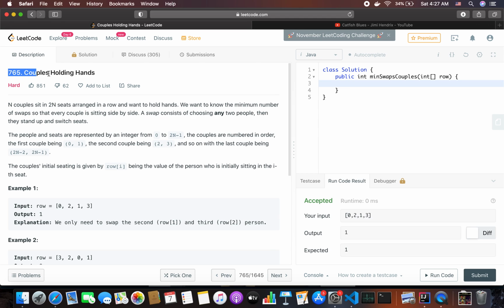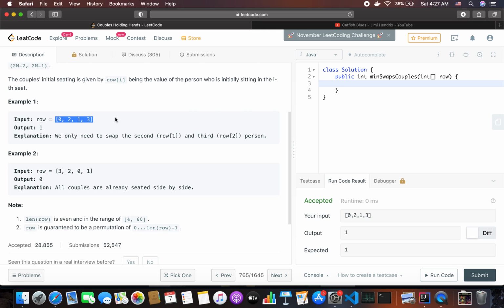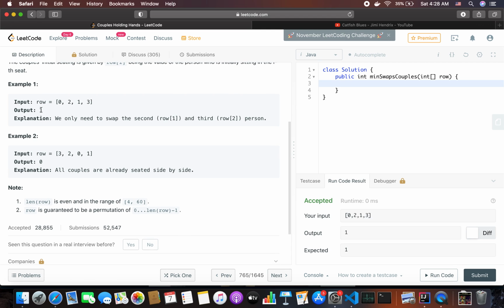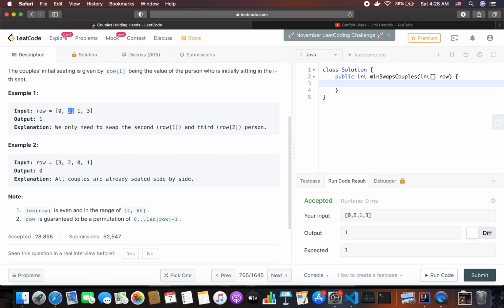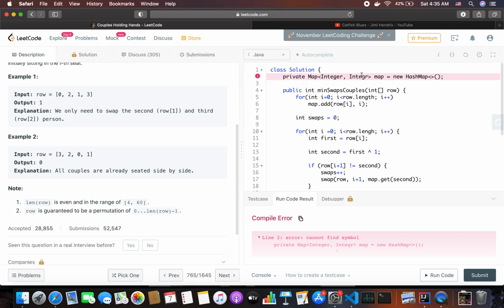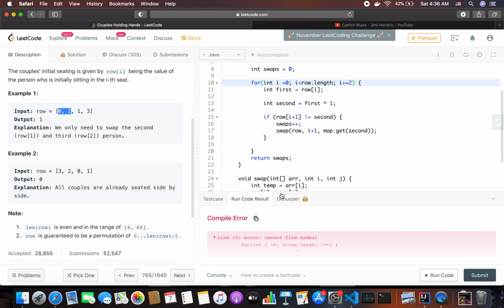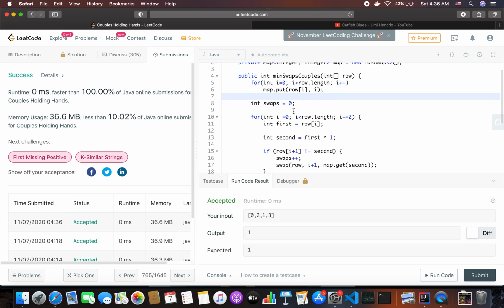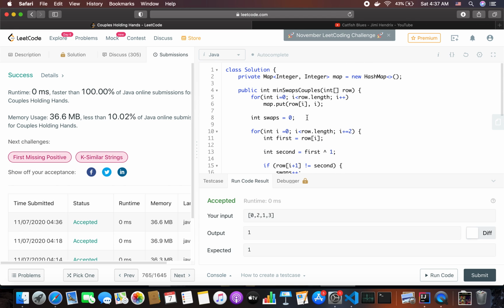Leetcode #765 couples holding hands | Java Solution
Leetcode problem couples holding hands
Java Solution O(N)